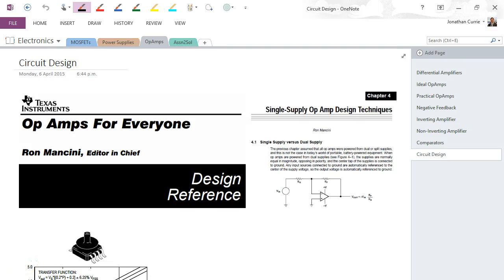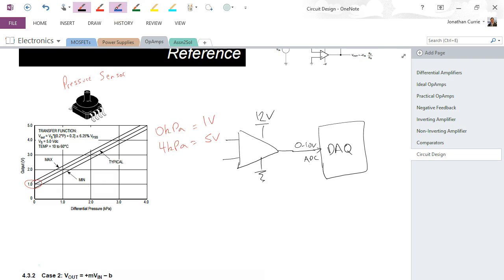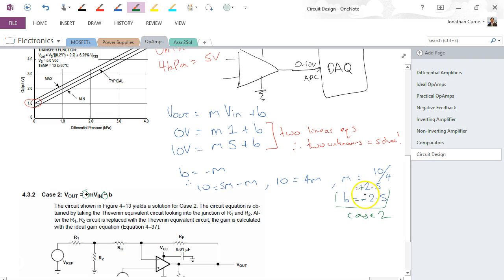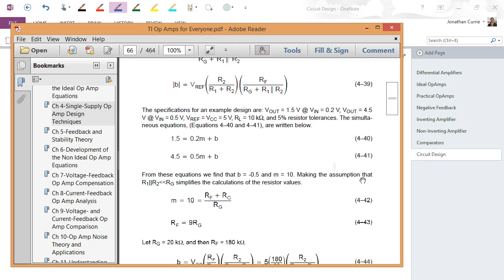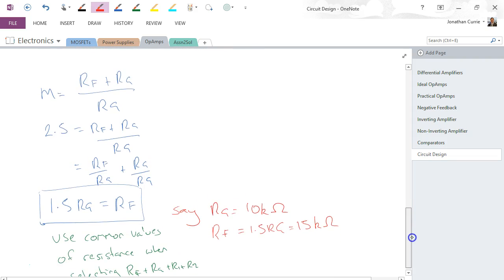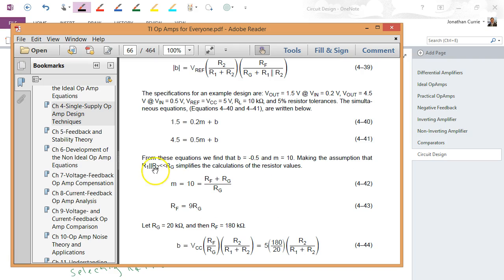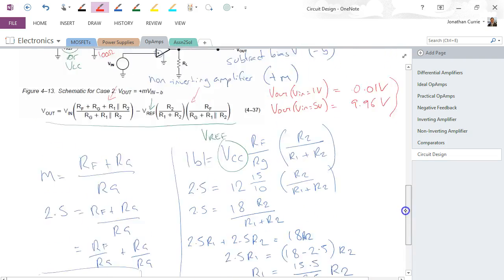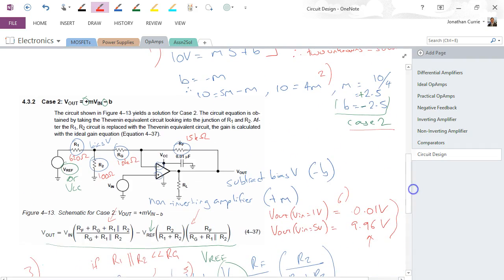Op Amps: Circuit Design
Referencing the TI "Op Amps for Everyone" book, this video demonstrates how to solve the required bias and feedback resistors for an amplifier design problem with a pressure sensor and data acquisition device.